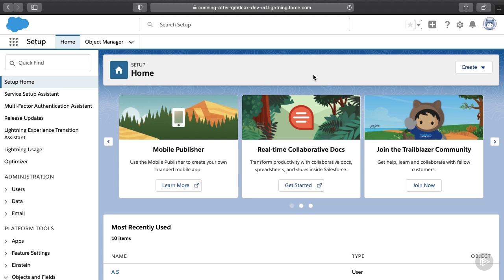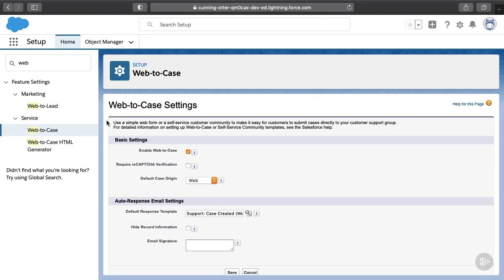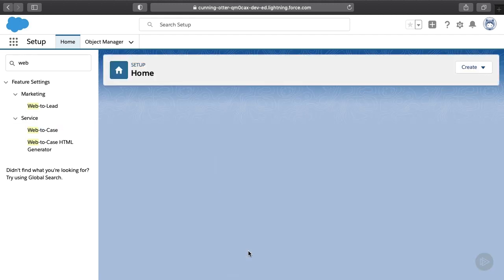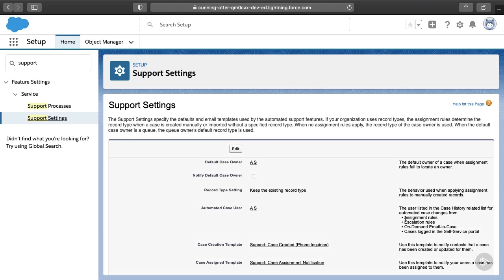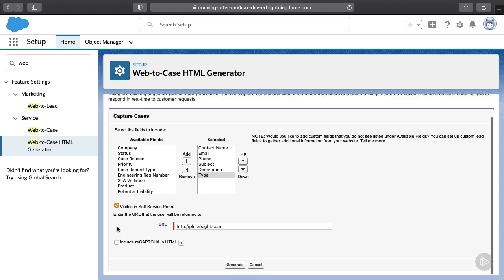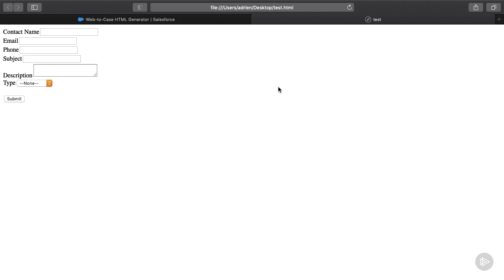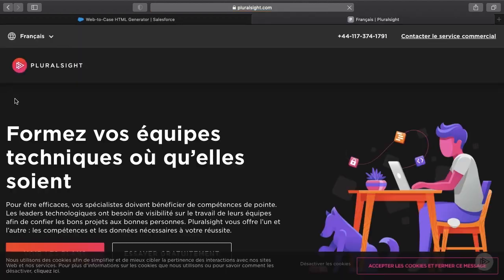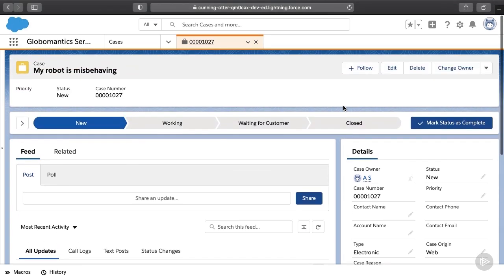4.3 Demo Configuring Web to Case in Salesforce Service Cloud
4. Case Automation in Salesforce Service Cloud